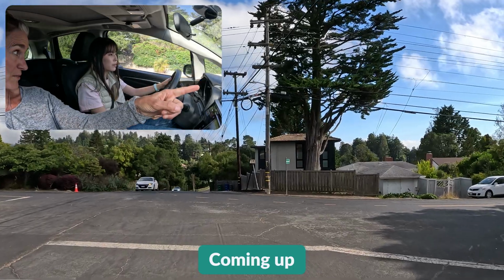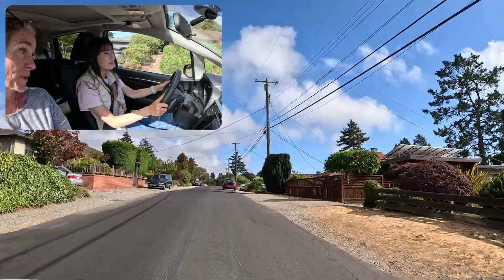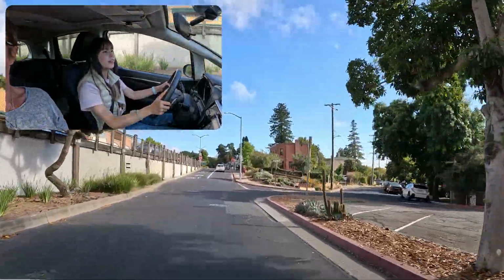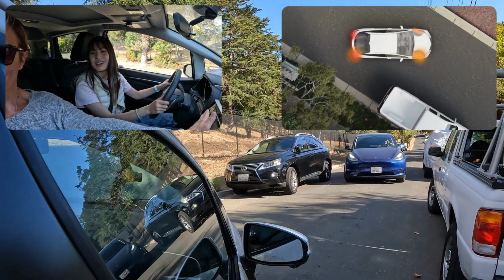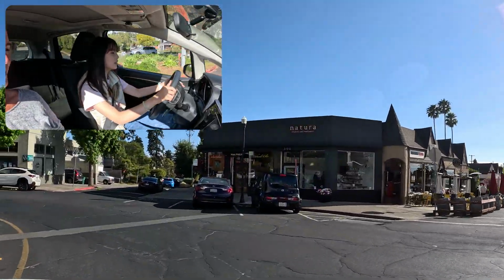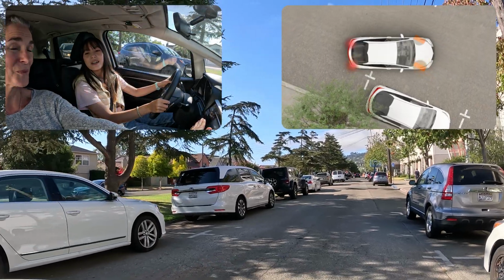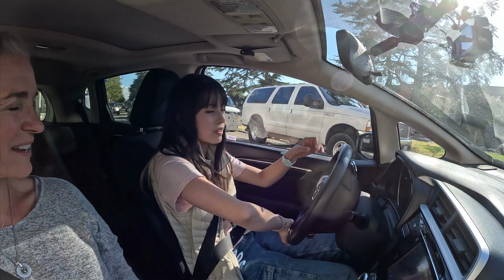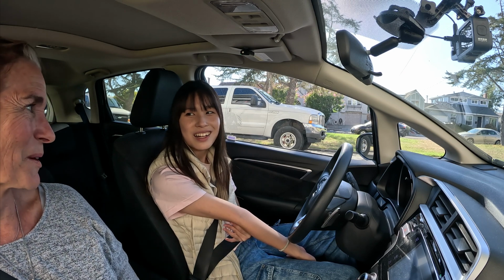Driving Tips for Parallel Parking | Lesson with Instructor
Jacqueline shares expert driving tips for parallel parking with a student.
Ace your driving test & permit test with America’s #1 drivers ed app! Try for FREE and pass on your first try

- Prepare for the road test with in-depth guided driving videos, expert advice, simulations, and more.
- Avoid beginner mistakes, reduce anxiety, and build confidence.
- See Jacqueline's best videos and tips in our app
- State-specific courses, 600+ practice questions, video lessons, and summarized easy-to-understand handbook.
- Over 209K 5-star ratings.

For DRIVING SCHOOLS: Try our all-in-one curriculum and driving school management solution
For PARENTS: Become the driving coach your teen needs with our Parent-teen Training guide

Learn how to parallel park step by step with this detailed driving lesson! A professional instructor guides a student through mastering parallel parking on the street, with additional tips on navigating narrow spaces, making U-turns, and performing 3-point turns. Perfect for beginners and those preparing for their driving test!

Timestamps:
0:00 - Coming Up
0:39 - Introduction
1:18 - Driving the Evacuation Route
4:21 - Crossroads
4:48 - U-Turn
5:19 - Evacuation Route
6:06 - 3-Point Turn
6:55 - Parallel Parking
8:49 - Parallel Parking (Part 2)
10:18 - Parallel Parking (Part 3)
12:47 - Parallel Parking (Part 4)
13:07 - Parallel Parking (Part 5)
15:21 - Parallel Parking (Part 6)
16:19 - Summary

This video is meant to help learner drivers in the United States by receiving help from seasoned driving instructors and drivers education professionals. Remember that legislation and driving laws can vary from state to state. It is your responsibility to verify that the information presented in this video is in accordance with the laws specified in your state’s driver's handbook. The creators of the video cannot be held liable for any consequences caused by any information that is in any way inaccurate, misleading, or deemed to be lacking in any way. The creators of this video cannot be held liable for any person failing their behind-the-wheel test or written test. It is the responsibility of each person driving a vehicle to make sure that they are driving in a safe manner within the limits of the law.